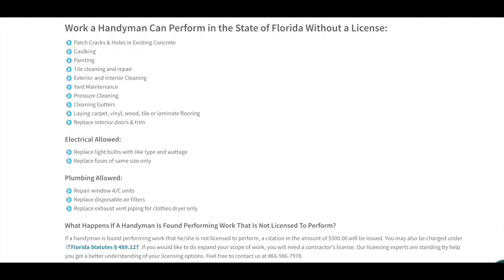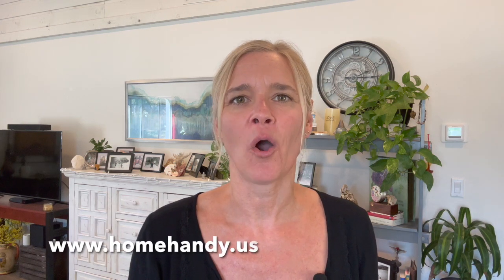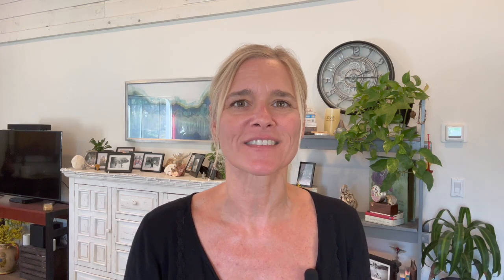How to Hire a Contractor and Avoid Getting Scammed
If you're wondering how to hire a contractor and avoid getting scammed, Becky Alter of Home Handy will walk you through the 4 main things you'll want to know to keep you and your investment in home improvements safe and secure.

Important info from the video:

1. What a handywoman/ handyman can and can't do legally

2. What does General Liability Insurance cover

Home Handy, LLC is a handywoman/ handyman contracting service and serves Sarasota and Manatee Counties. We specialize in small to medium sized interior painting projects, cabinet painting, paver sealing, and drywall repair projects. Please reach out if you need our help!

Becky Alter
Owner
Home Handy, LLC